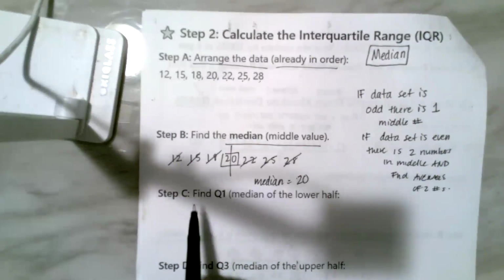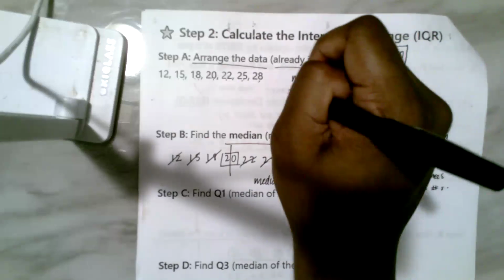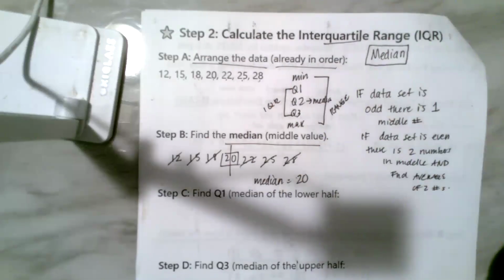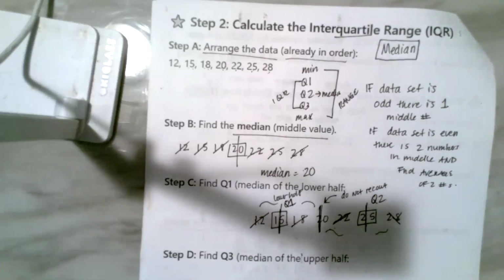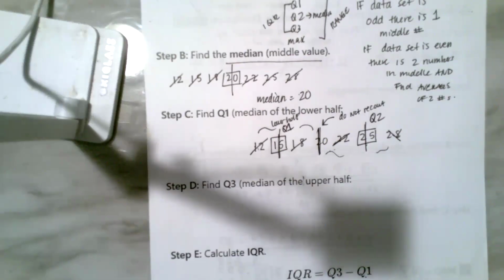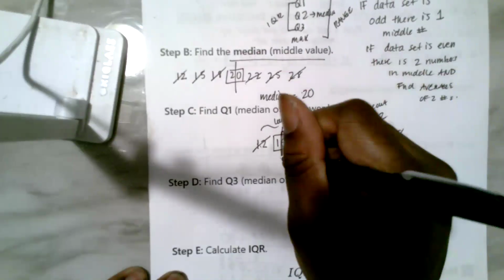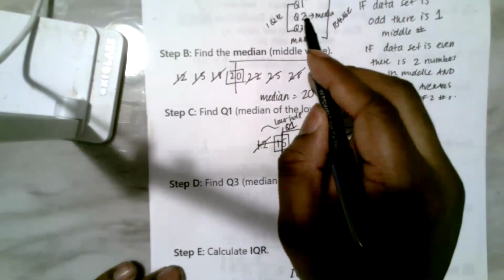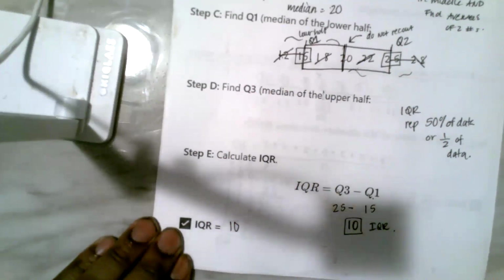5 10 25 NJSLA PREP part 1 understanding MAD, IQR, Box Plots